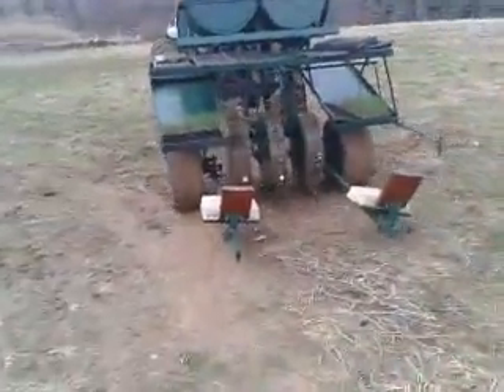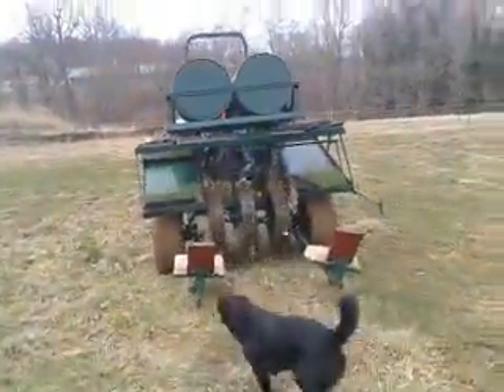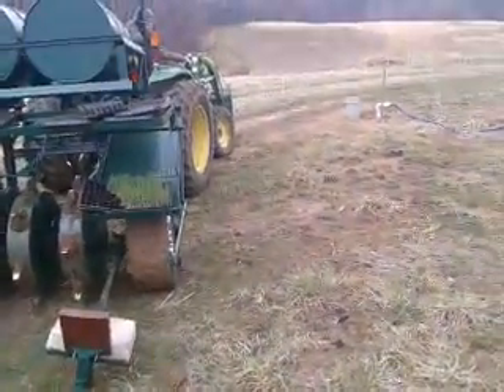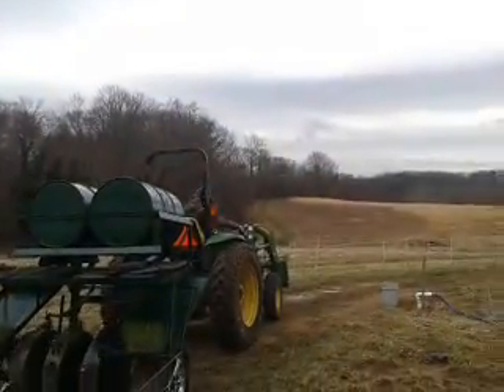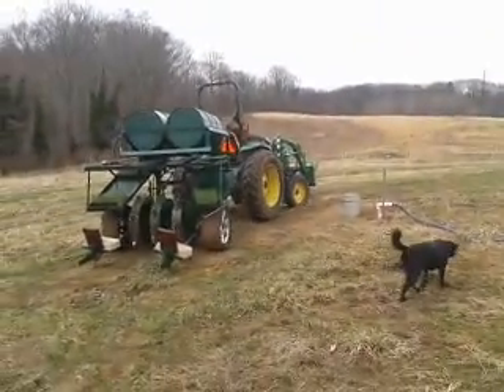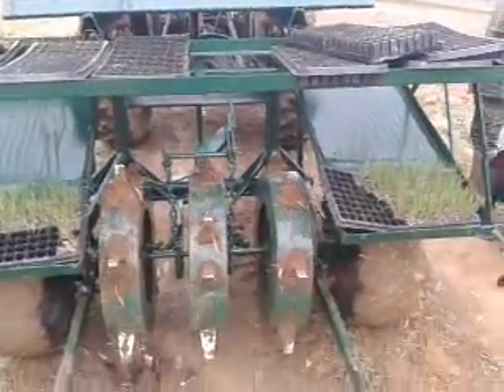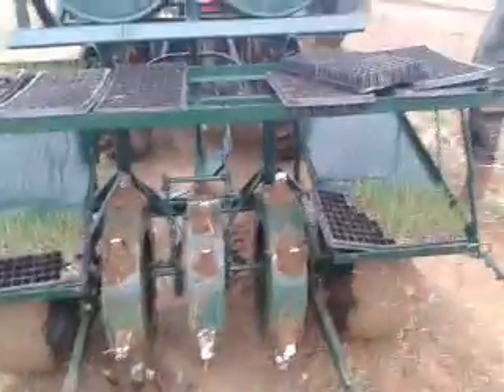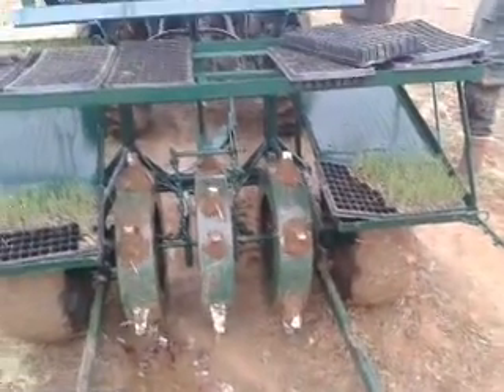Water Wheel Transplanter Turning